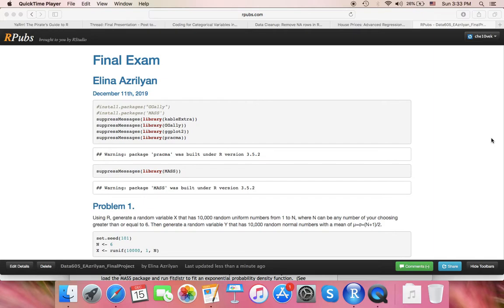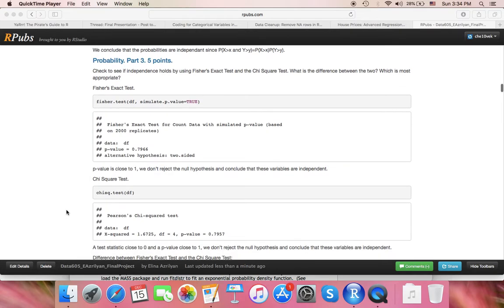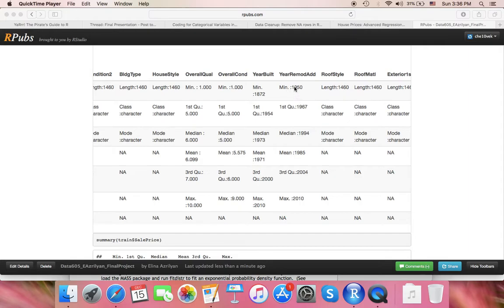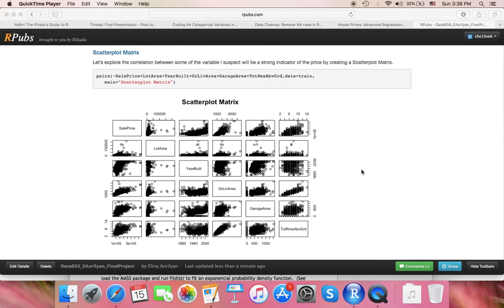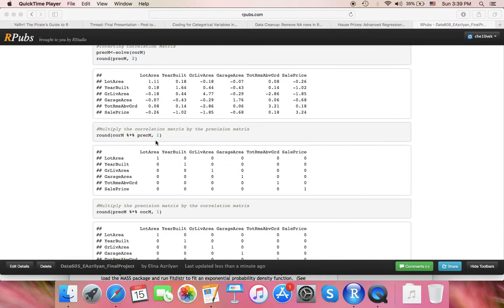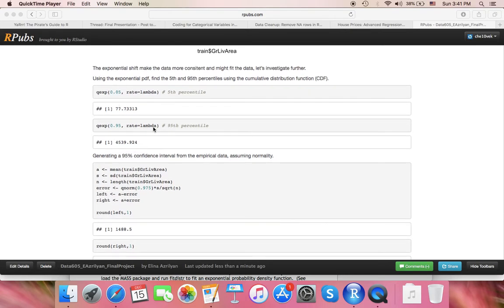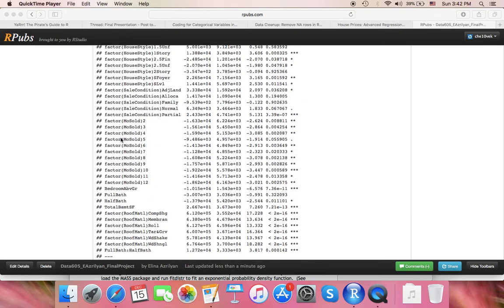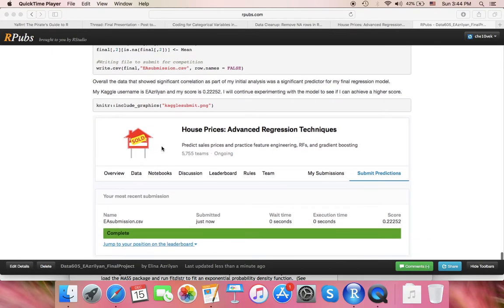Data605 Final Presentation